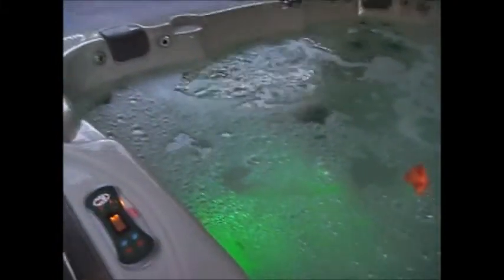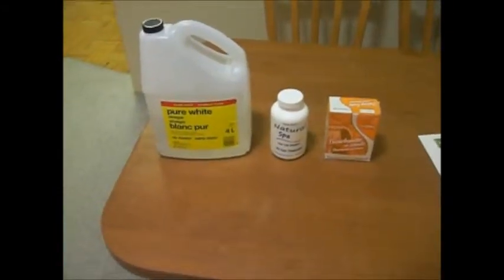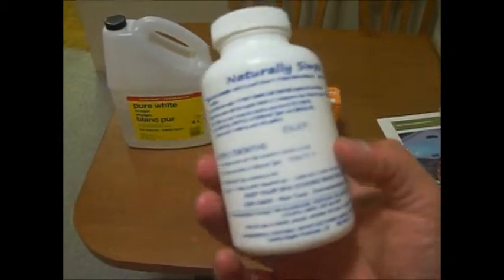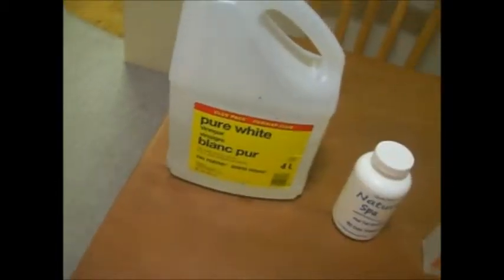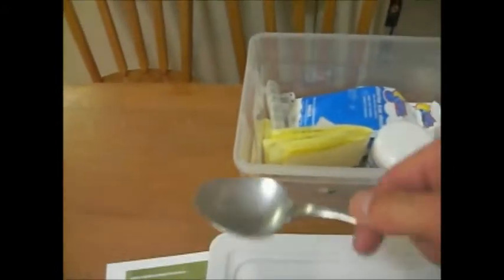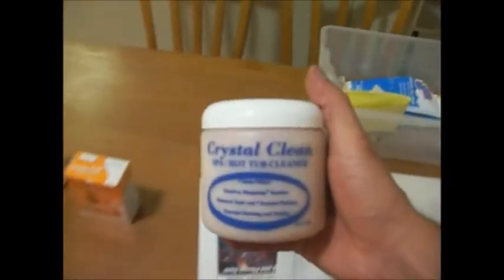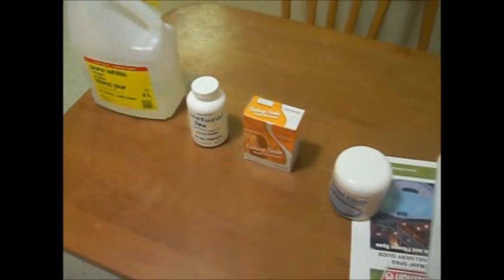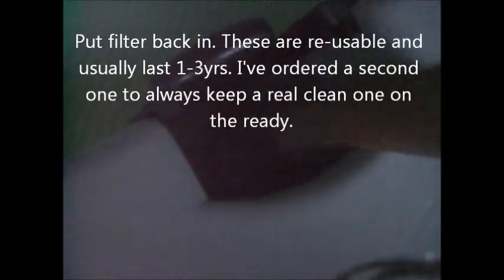Review: Clarity Water Products Spa Enzyme Treatment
Coleman Spa Hot Tub CO866FL dual lounger using coconut/enzyme water treatment system with non-chlor shock. No chlorine. No bromine. Essentially no nasty chemical soak every time you use your hot tub. Why pickle your liver or get nasty skin rash? Save money too.